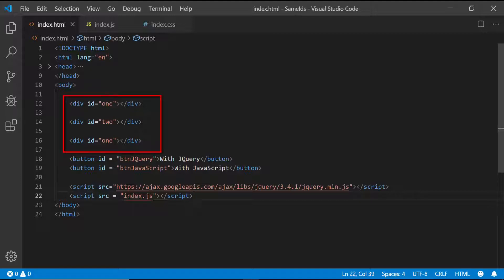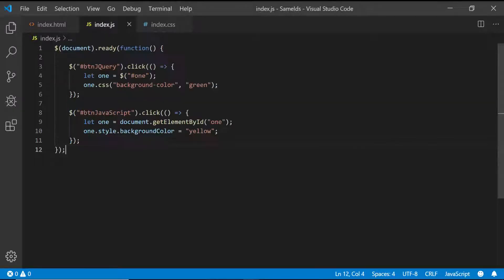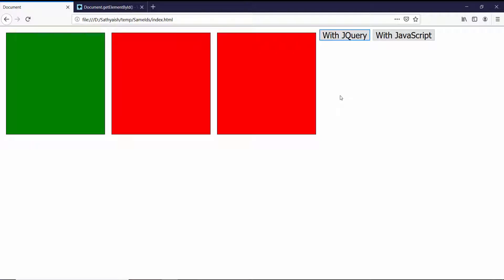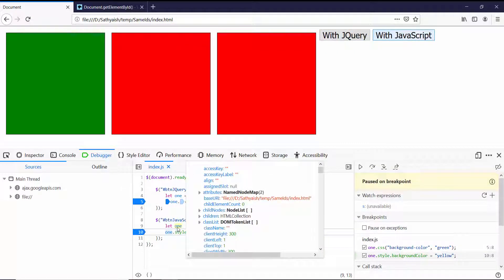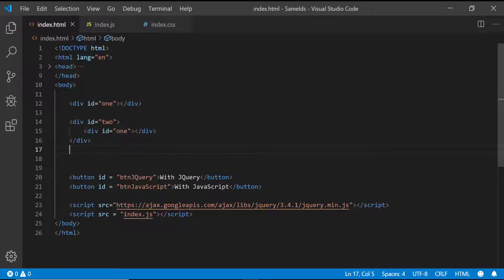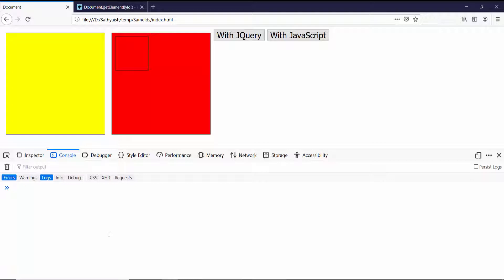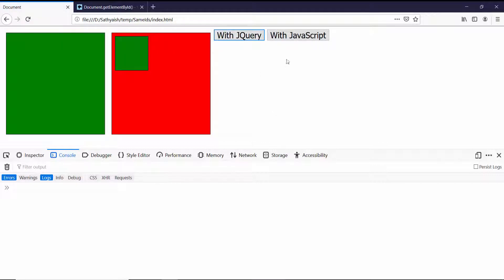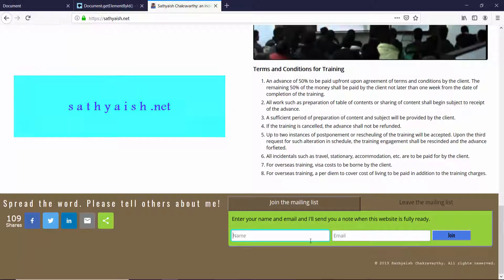What happens if two HTML elements have the same id?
What happens if two HTML elements have the same ID on the same page? They're not supposed to, but what if they do? What's the default behavior of the DOM API? Can you work your way out of the situation if your page accidentally has them and you're not at liberty to rename them?

Excerpt played at the end:

1. Rules for a Good Life - Lao Tzu

Want to become a software developer? Or a better one? Join my online training. and sign up for the mailing list to be sent an email when the course is launched.